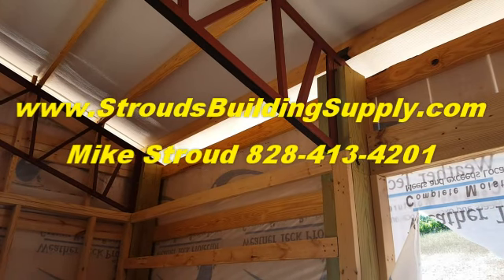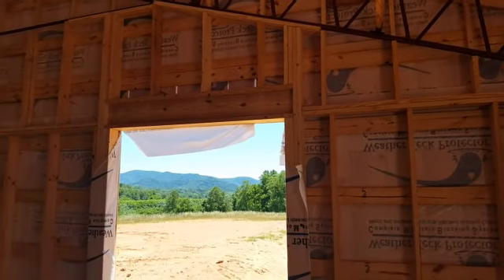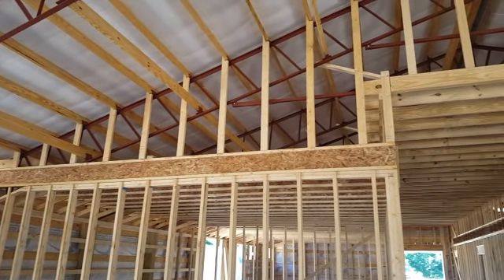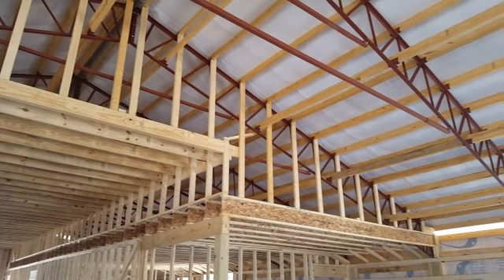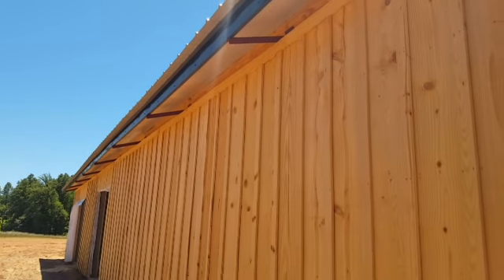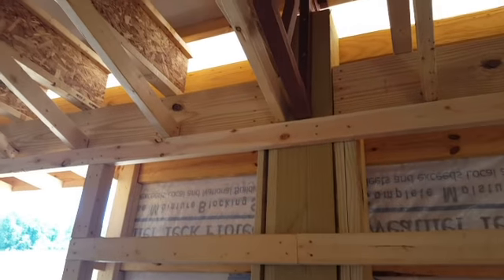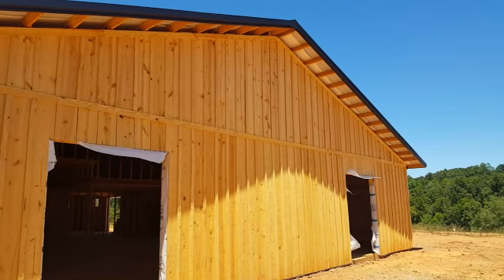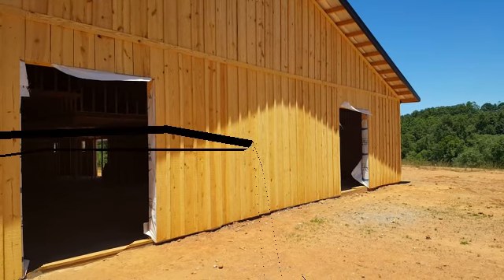STEEL TRUSSES Framing and Enclosing with WOOD